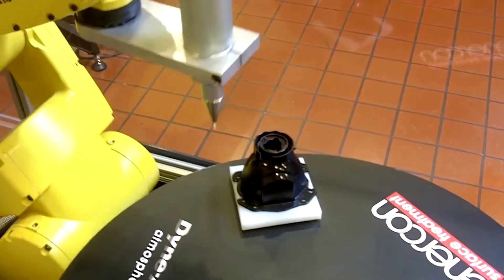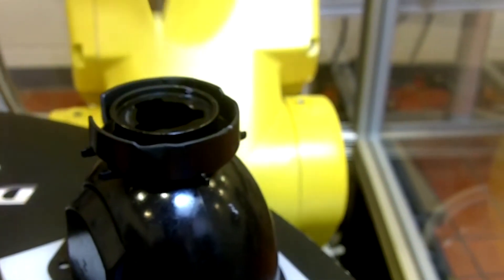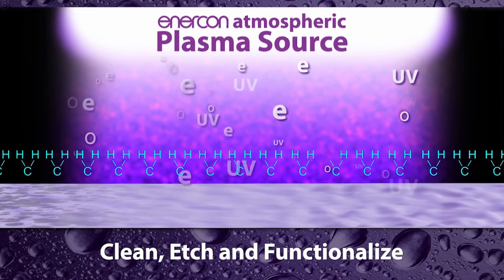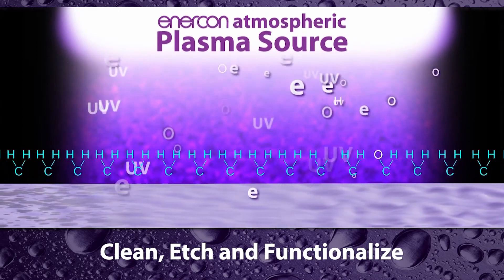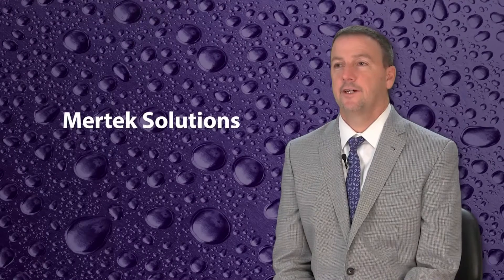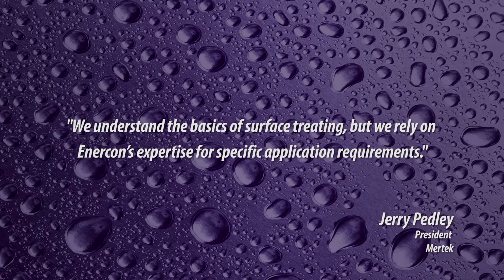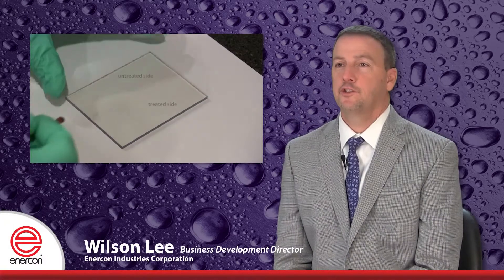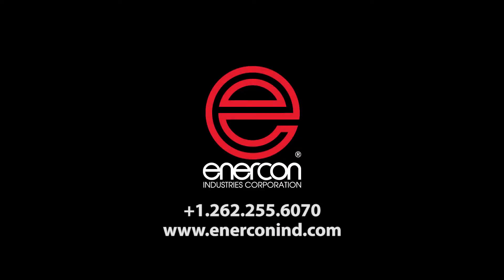Improve Adhesion for Electrical Potting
To protect electronics from shock, vibration, and environmental elements, including liquids and caustic substances, manufacturers will often use a potting compound in an electrical housing. Solid or gelatinous compounds such as thermosetting plastics or silicone rubber gels encapsulate the electronics for added protection.

Plasma and flame surface treaters pretreat the interior of the housings to remove surface contaminants, micro etch the surface and increase surface energy to enable adhesion of the potting compound to the enclosure.